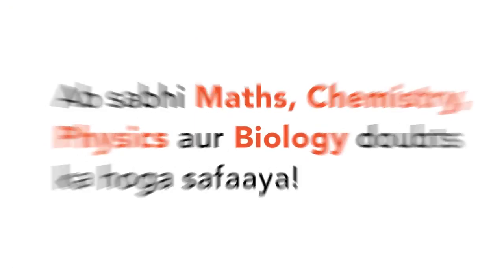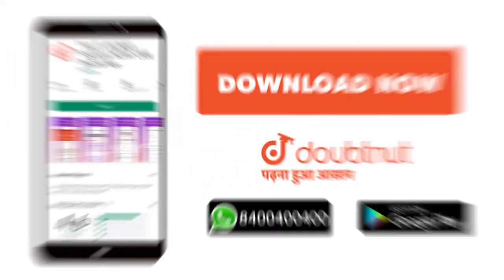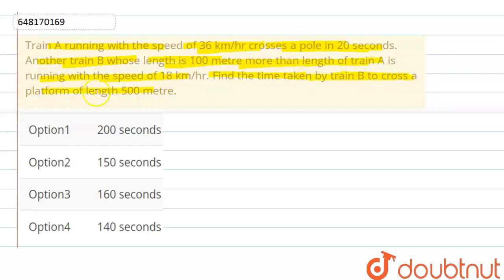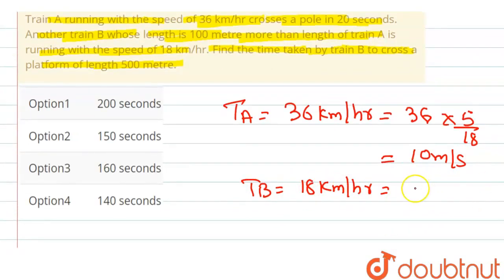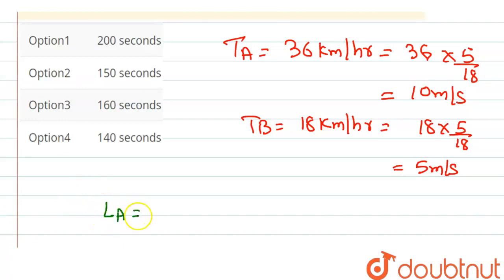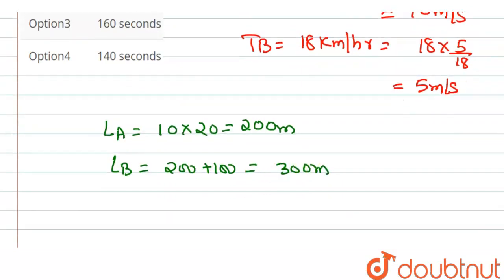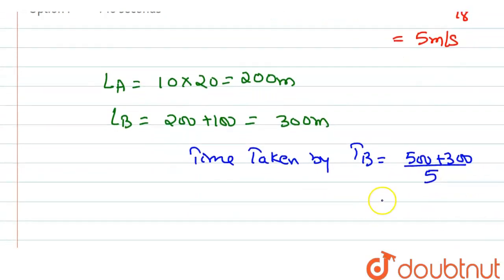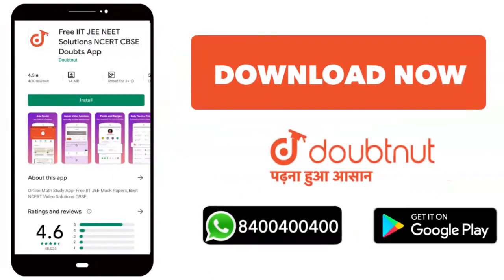Train A running with the speed of 36 km/hr crosses a pole in 20 seconds. Another train B whose\n...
Train A running with the speed of 36 km/hr crosses a pole in 20 seconds. Another train B whose\nlength is 100 metre more than length of train A is running with the speed of 18 km/hr. Find the\ntime taken by train B to cross a platform of length 500 metre.
Class: 14
Subject: MATHS
Chapter: PREVIOUS YEAR PAPER 10 JULY 2021 SHIFT 1
Board:GOVT

👉 Have Any Query? Ask Us.